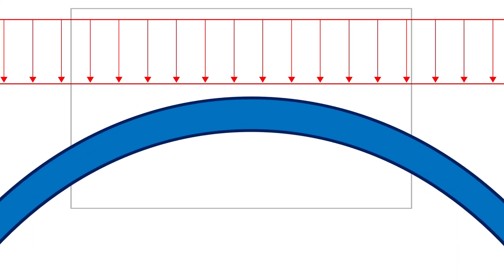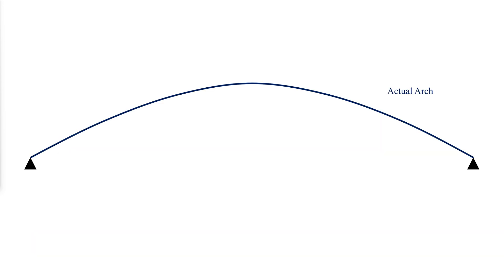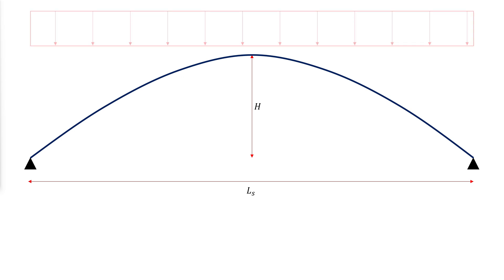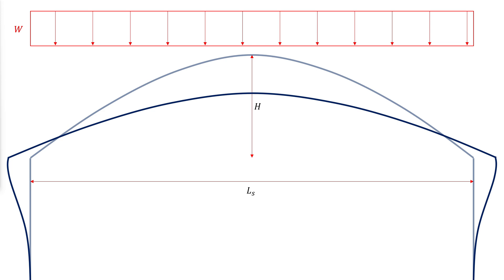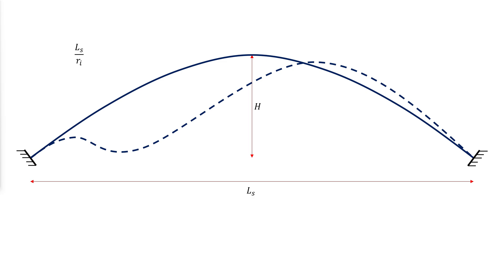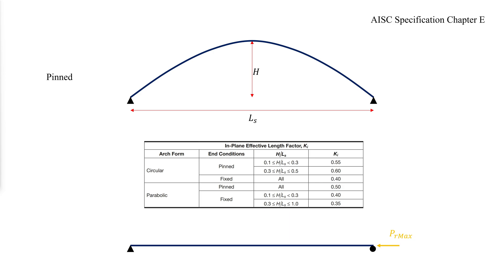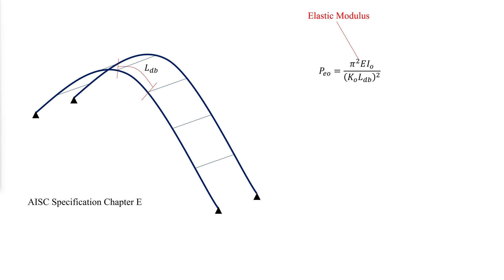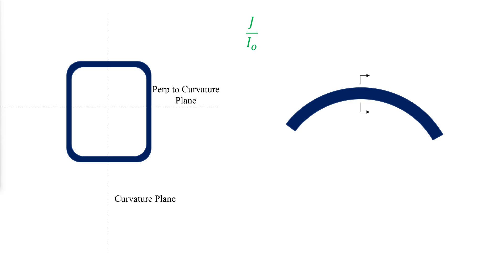The Hidden Dangers of Designing with Curved Members: What Every Engineer Should Know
Dive into the intricate world of structural engineering with our comprehensive guide on "Mastering Curved Member Analysis: Arches and Beams Unveiled." This video delves deep into the efficient structural forms of arches, exploring their ability to resist loads primarily through axial compression. Despite the ideal of pure axial compression, real-world applications face challenges such as imperfections, eccentricities, support spreading, and unsymmetrical loading, necessitating design considerations for combined axial compression and in-plane flexural loads.

For structures spanning shorter distances, discover why vertically curved beams are not just structurally sound but also aesthetically pleasing. We break down the behavior and strength of arches and beams loaded in the plane of curvature, employing AISC Specification equations adapted for curved members to navigate axial compression and in-plane flexure seamlessly. Understand the significance of the funicular shape in achieving optimal axial load conditions and how deviations from this ideal shape affect the structural integrity of curved members.

Learn about the critical rise-to-span ratios that ensure structural efficiency and economic feasibility, especially in arched roof structures. We also tackle the challenges of support spreading and flexibility, illustrating their impact on arch strength and the necessity of including support stiffness in structural analysis models to prevent catastrophic failures.

Our video offers an in-depth analysis of the geometric nonlinearities and second-order effects crucial for accurate modeling of arch deflections and stability. Through detailed discussions on preventing snap-through buckling and ensuring the buckling strength of arches, we provide invaluable insights into the flexural buckling provisions of AISC Specification Chapter E, tailored for curved structures.

Whether you're a structural engineering student eager to learn about the fundamentals of curved member analysis or a professional seeking to enhance your design approach with efficient and aesthetic solutions, this video is your ultimate resource. Join us as we navigate the complexities of designing curved members subjected to axial compression and in-plane flexure, paving the way for innovative structural design.

🕒 Timelines:
00:00 Introduction
01:33 How to find bending moment in arches
02:53 Optimal Arch geometry
03:28 Maximum Axial load determination
04:43 Effect of end horizontal flexibility
05:39 When is geometrically non linear analysis required
06:08 Snap Through Buckling
07:55 Elastic in-plane buckling
09:07 Elastic out-of-plane buckling
10:00 Lateral Bracing